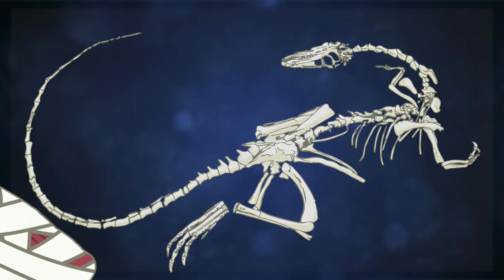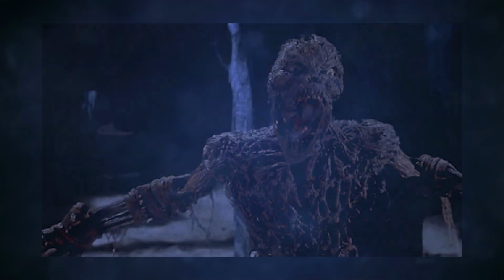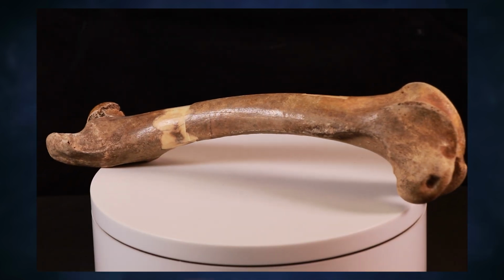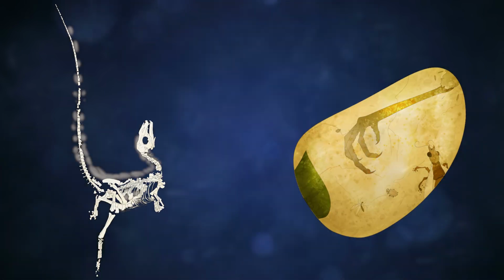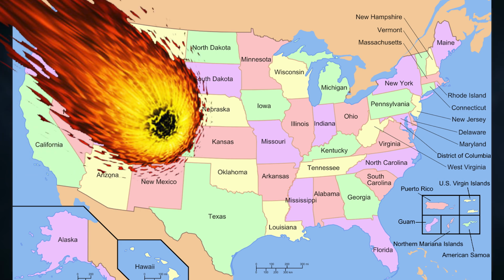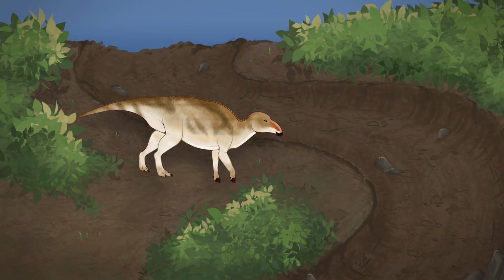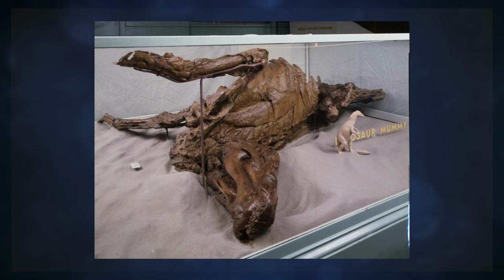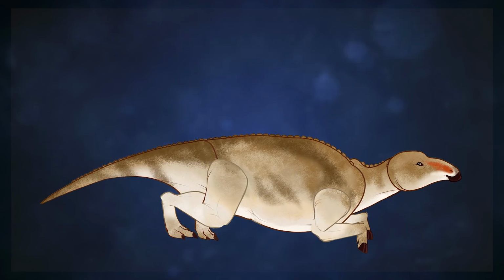The 66 Million-Year-Old Mummy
Fossilized dinosaurs are some of the rarest and most striking fossils known to science. Join me today as I tell you about the first one ever found, how it got here, and what we've learned from it.

What's your favorite dinosaur fossil?